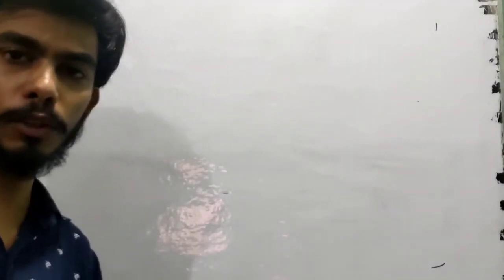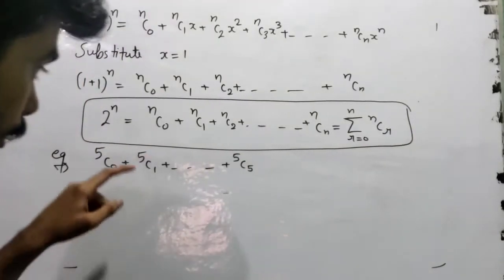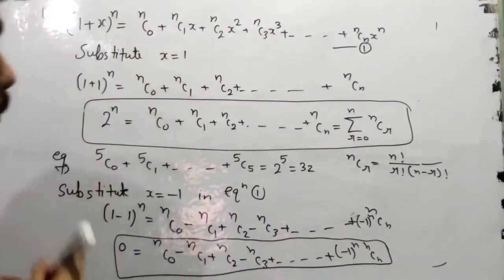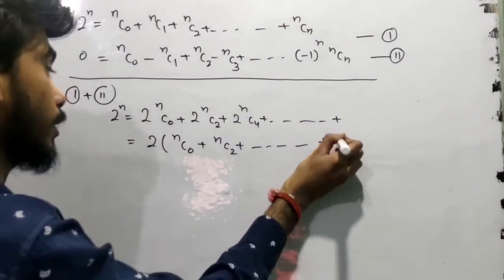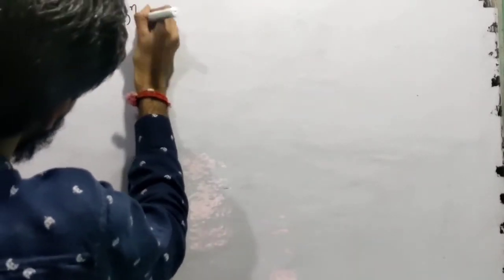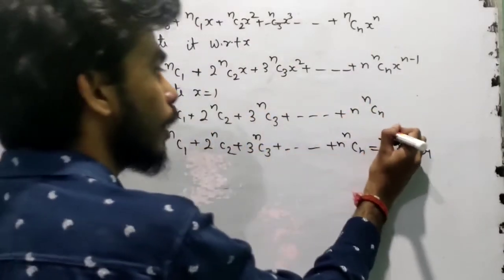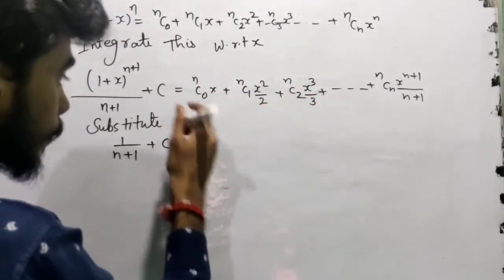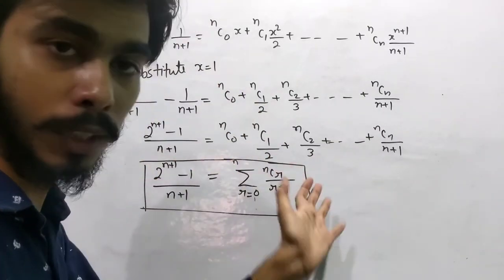Properties of binomial coefficient